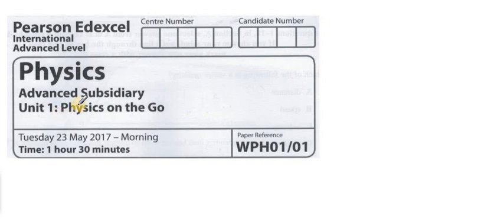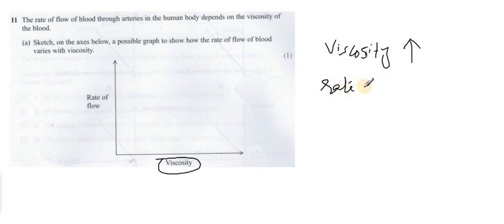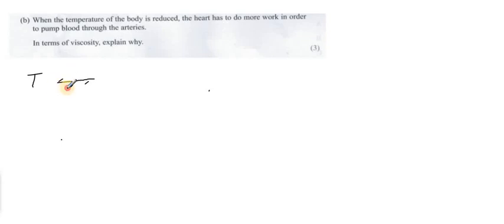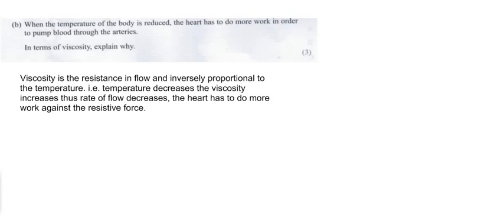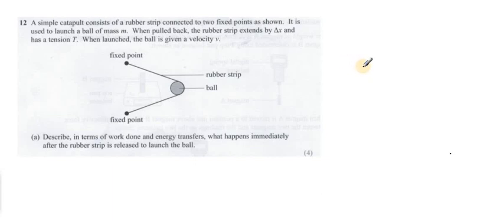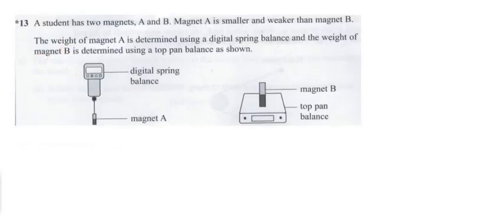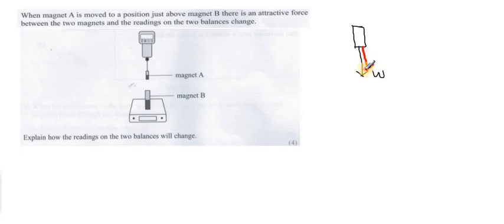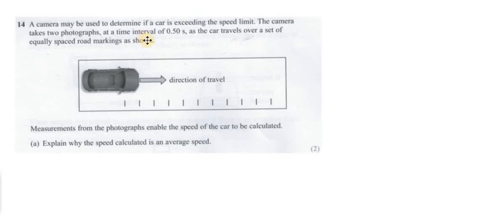Edexcel IAL physics unit 1 June 2017 part 2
Model Answers for Edexcel IAL physics unit-1 (June-2017). Q. 11 to Q. 13.